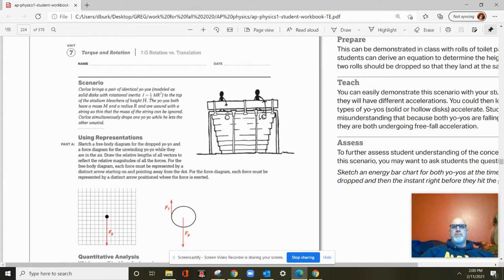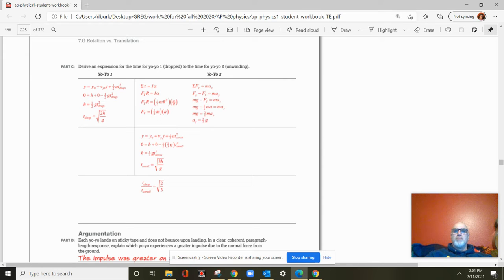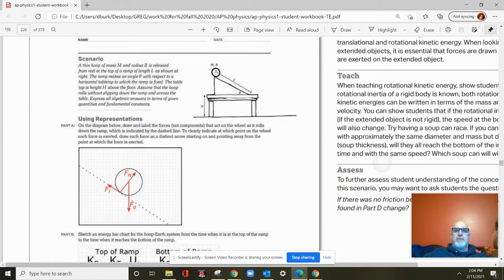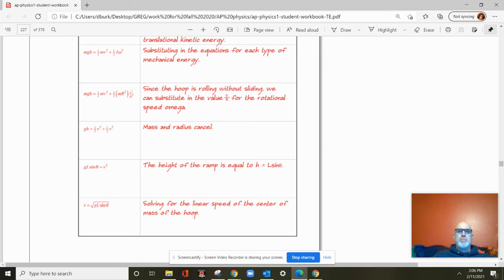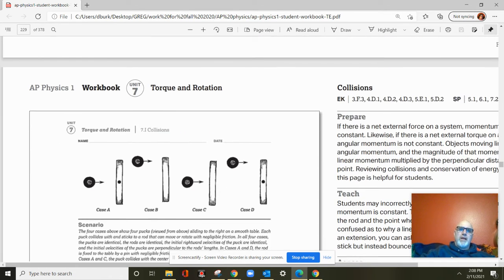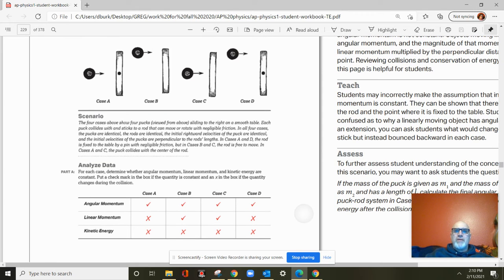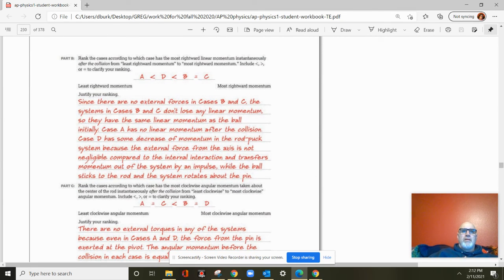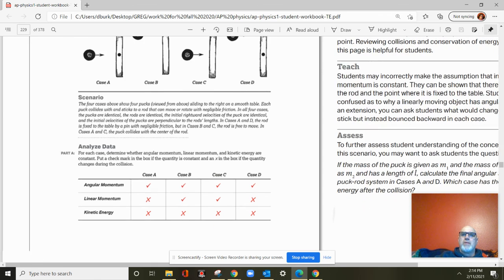AP workbook 7GHI